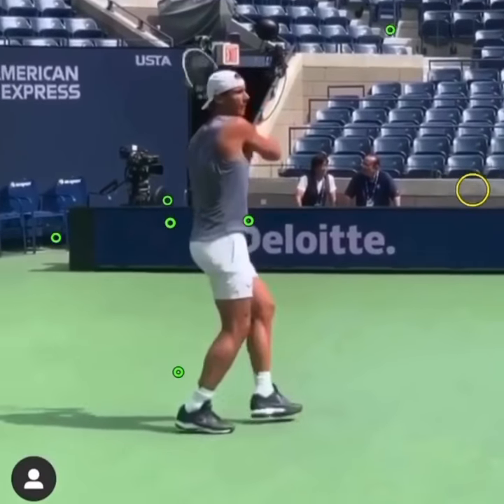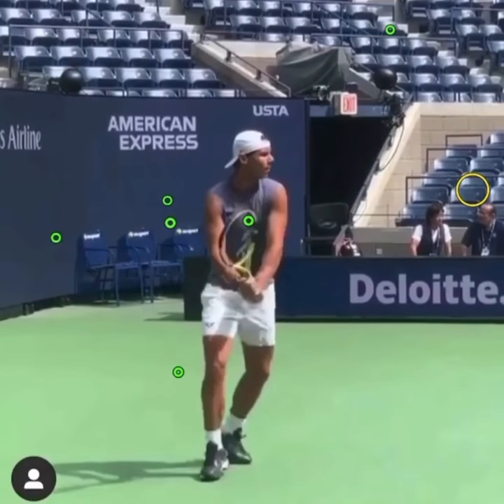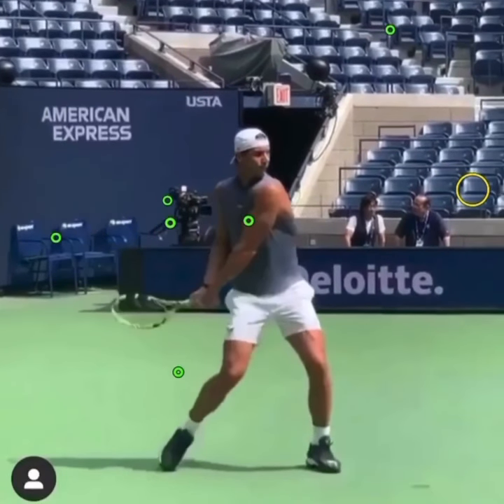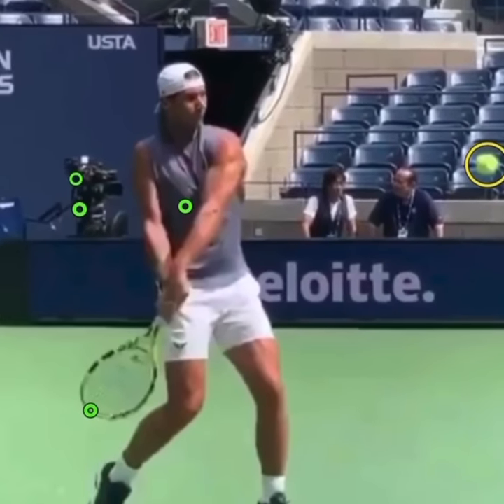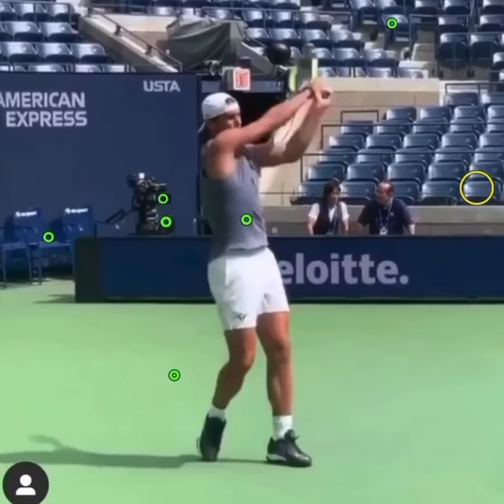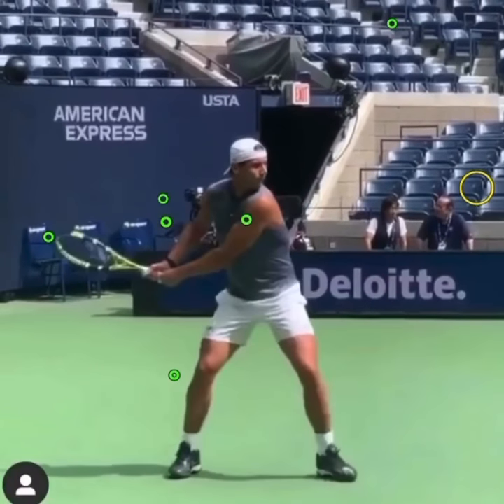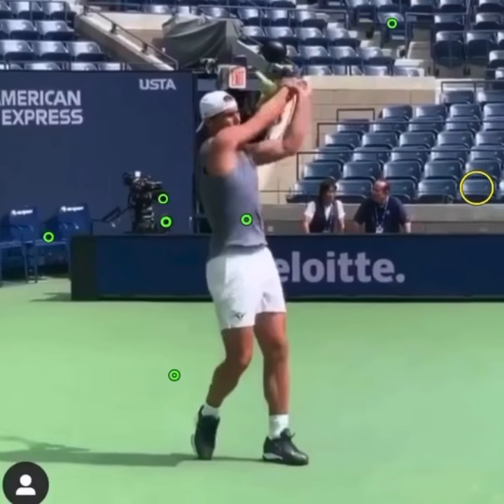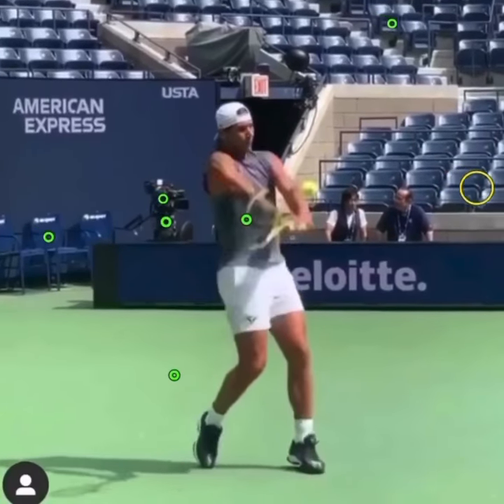Nadal Two handed backhand topspin tip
Drop the tip of your racket further to get more topspin on your ✌🏼 hander ⠀
Good visual from nadal showing just how far the racket tip has to drop to create the kind of depth and spin you need from behind the baseline. 👍🏼🎾⠀